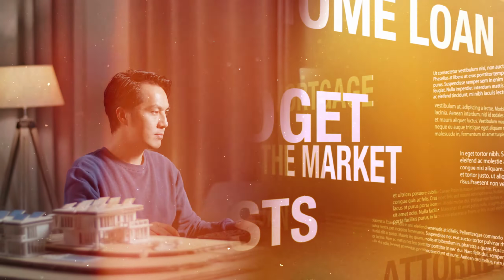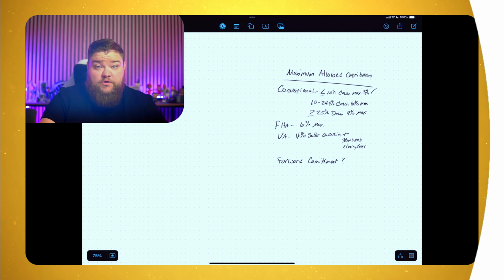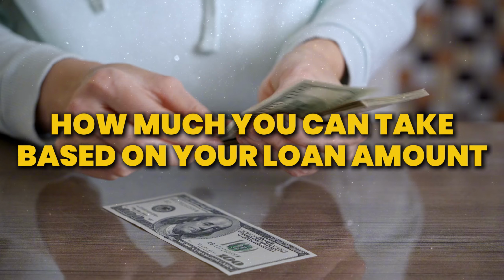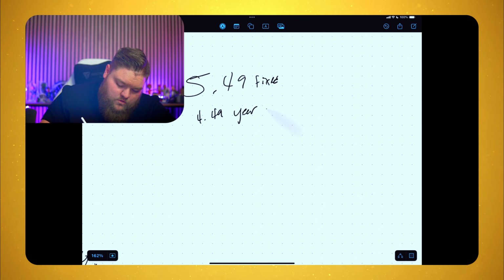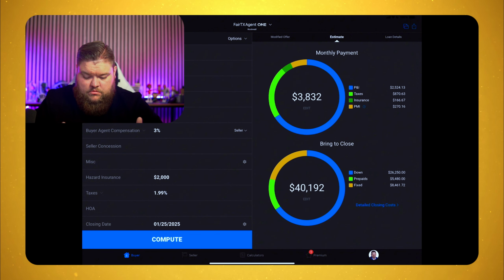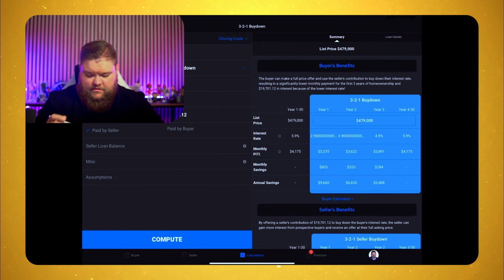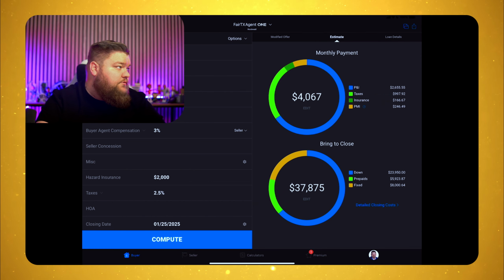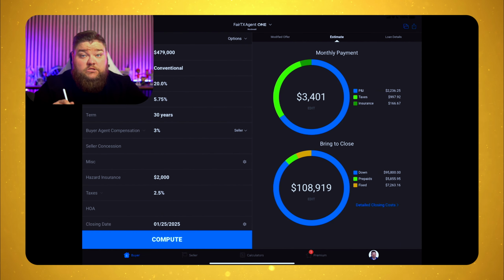How Builder Incentives Can Save You Big on Your Mortgage | Builder Lending Math Made Simple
Want to save on your mortgage without compromising on your dream home in DFW? In this video, we’ll show you how builder incentives and lending strategies can help you cut costs and make the math work for you! Whether you're buying your first home or looking for ways to save on your current mortgage, this video has you covered.

We’ll break down builder incentives, rate buydowns, and how to use maximum contributions to lower your monthly payments. Learn how these local strategies can help you save big on your DFW home purchase!

Preferred Partners
🏦 Lender Partner: